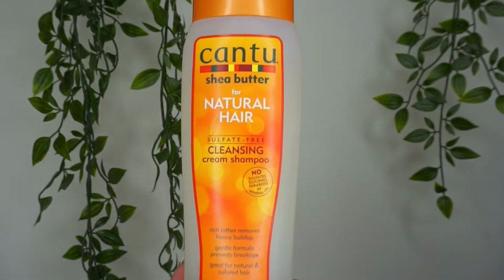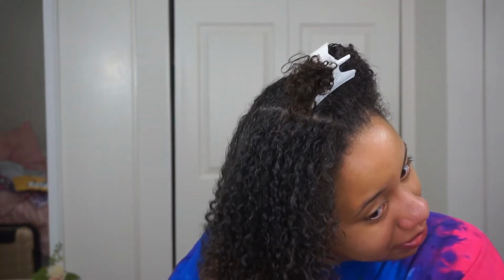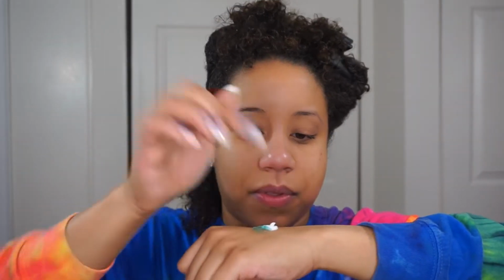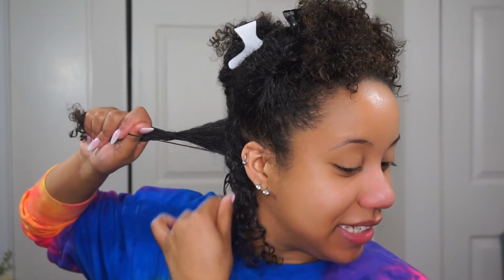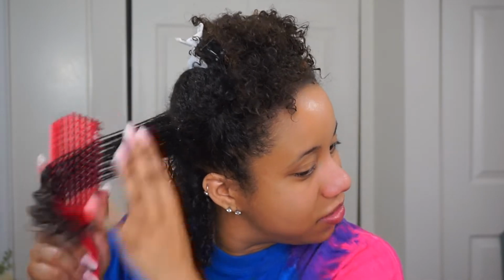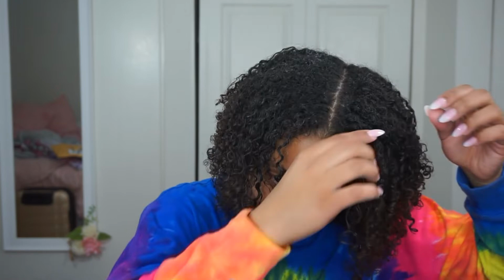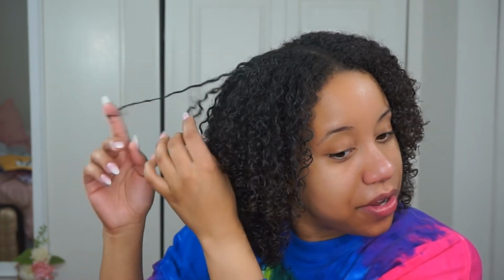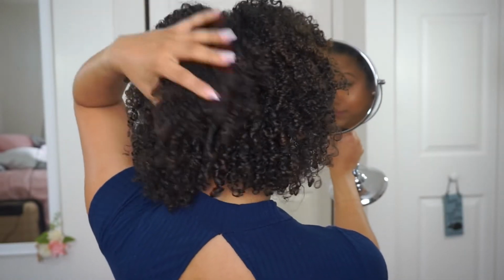My SUPER DEFINED Wash and Go Routine + Favorite Products!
I must say I dropped some GEMS in this one!

Today I’m sharing my technique for a super defined wash and go! I’m also sharing my go to favorite products (at the moment lol) that I’ve been using to achieve a super defined look!!

Hope you all enjoyed and learned something new!

My Current Favorite Natural Hair Products!

Here are my 2018 Hair Goals!

My Tech Gear! 📷

-Gal. 4:7-